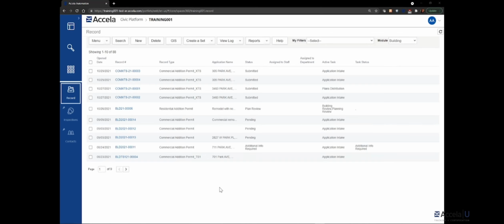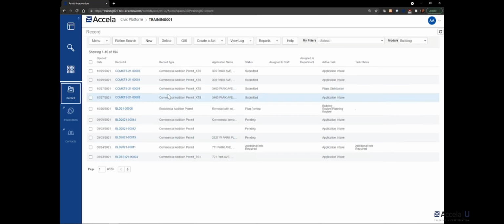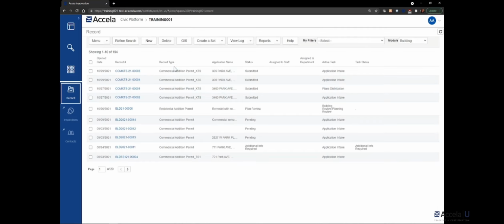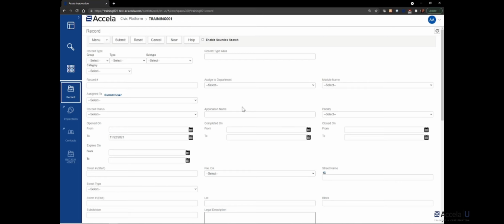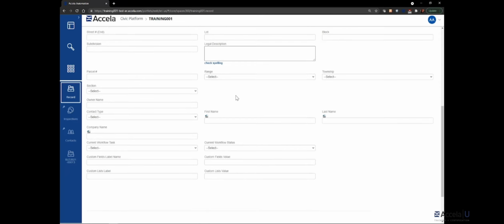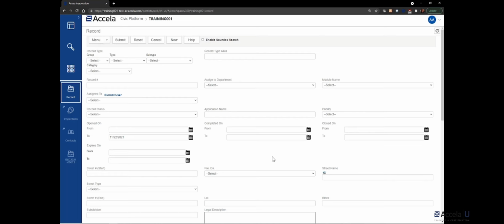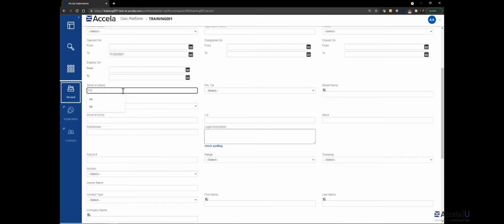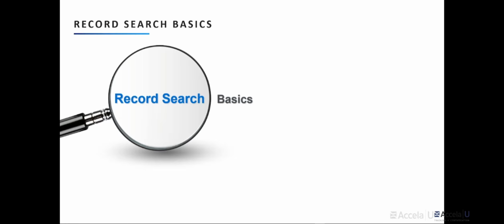Record Search Basics